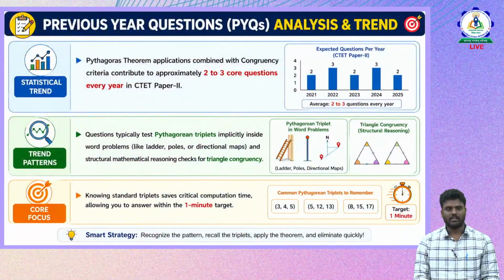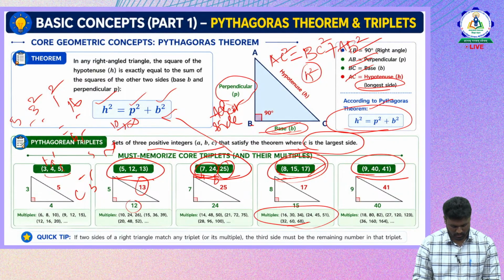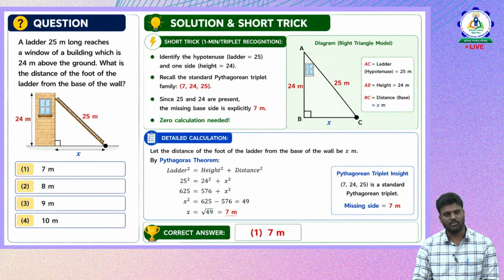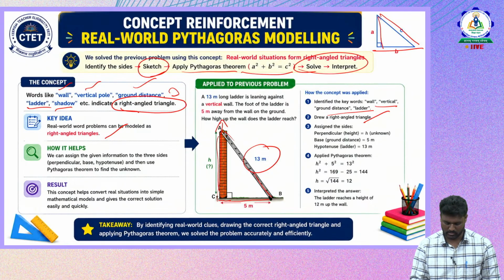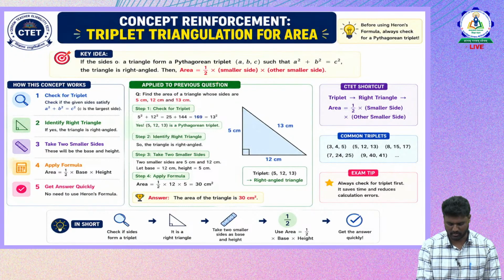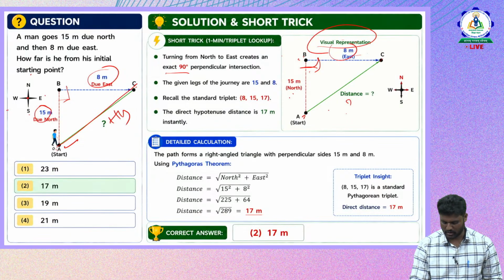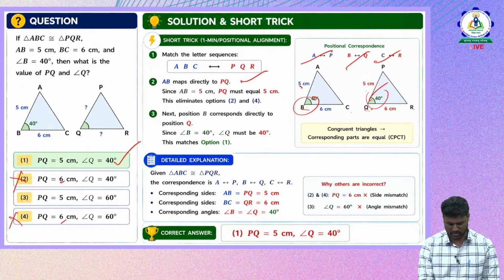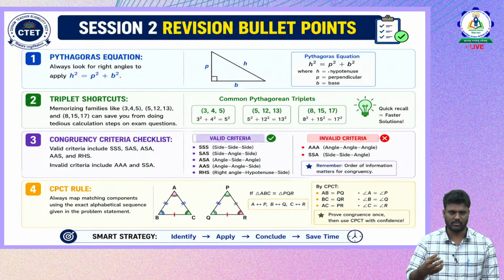Geometry-Pythagoras Theorem,Congruency of Triangle with PYQs (Paper I & II)